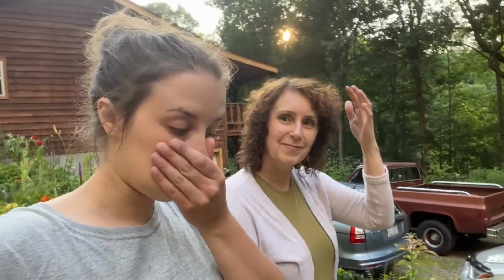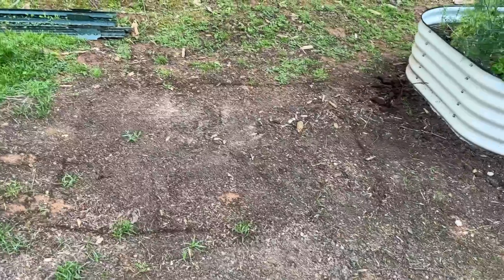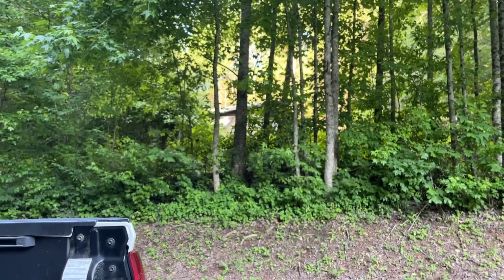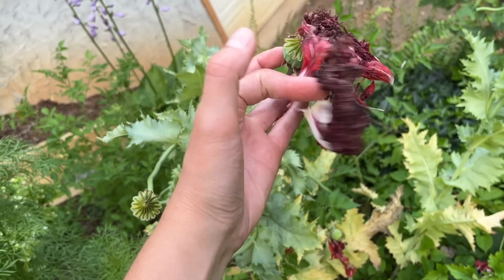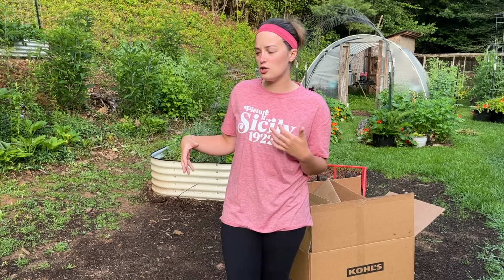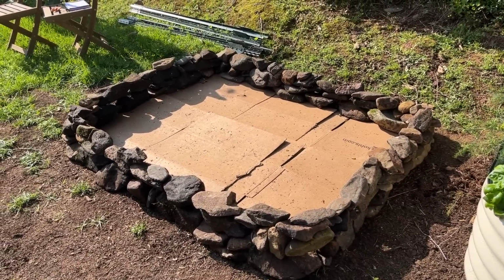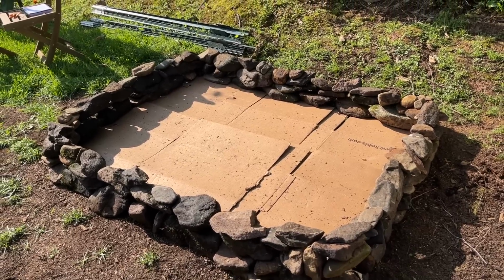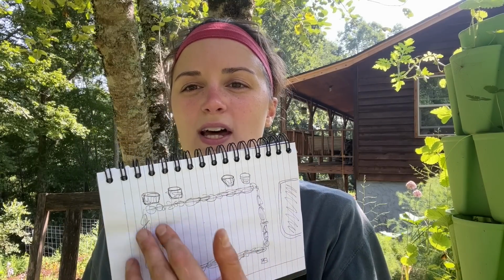Make an Easy Raised Bed with Creek Rocks - Growing Flowers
I am working on a new raised bed that I have made with creek rocks! I am going to plant a nice fall flower garden in this raised bed and prepare for more poppies in the spring!